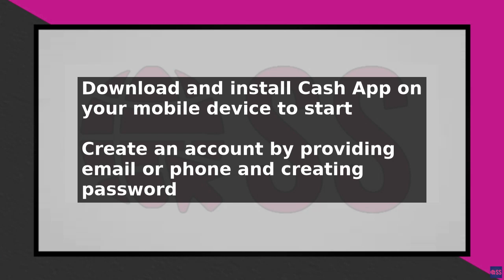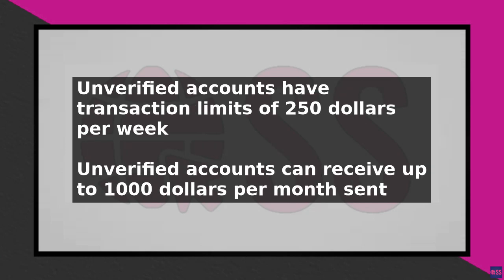How To Use Cash App Without Verifying Identity (2025)